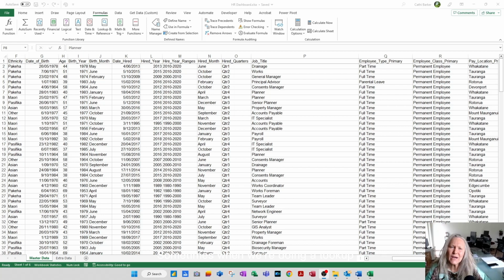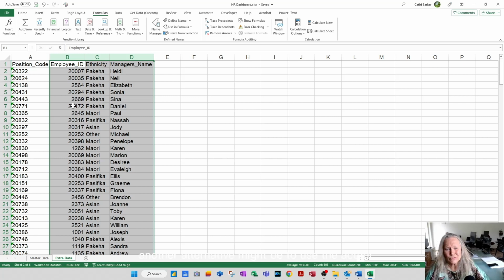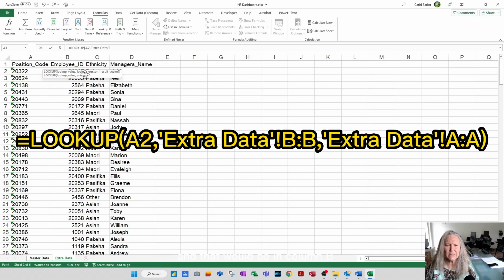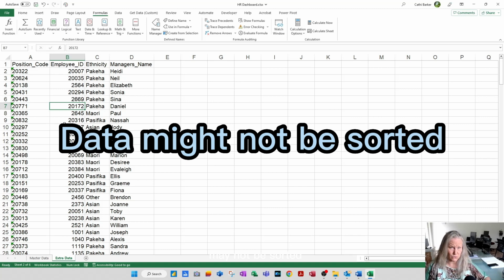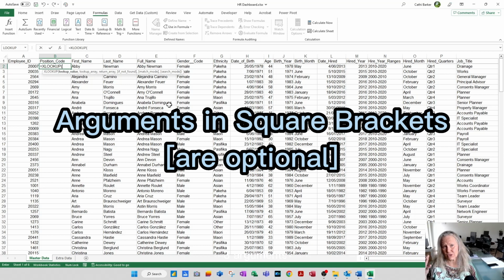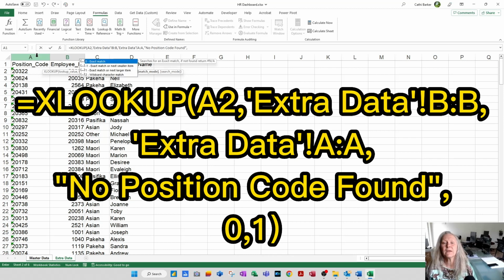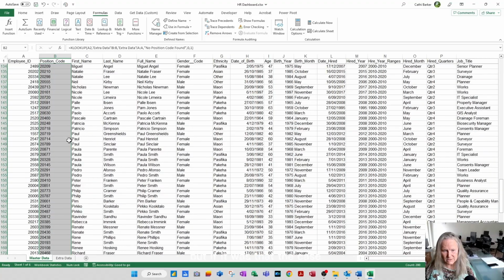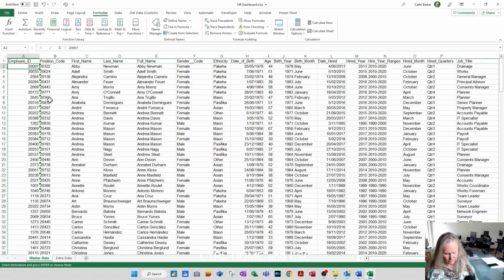Microsoft Excel Data to Dashboard Online Course - Video 9 of 16